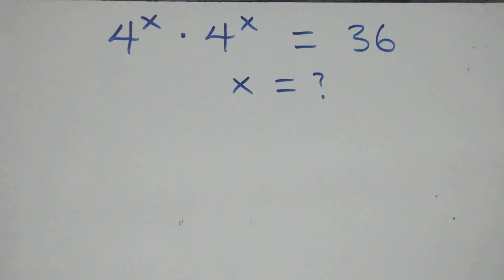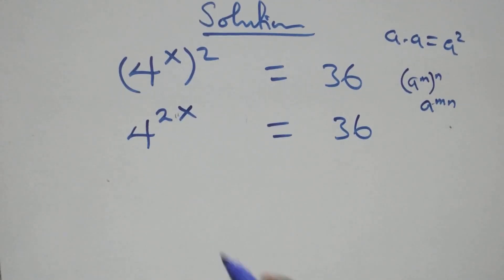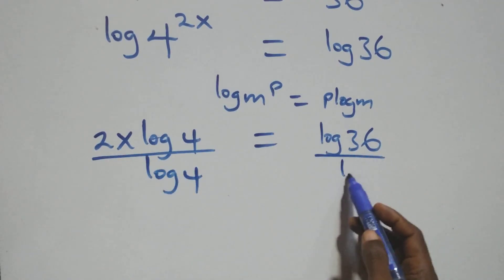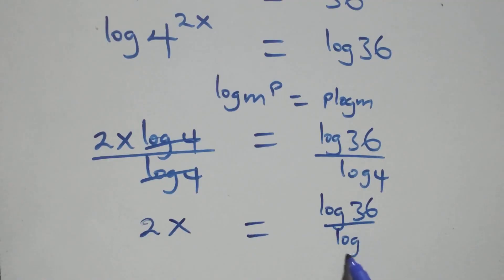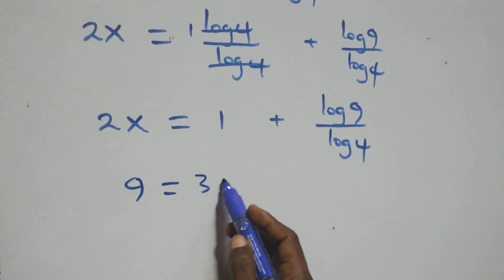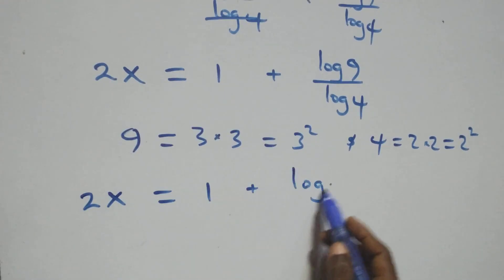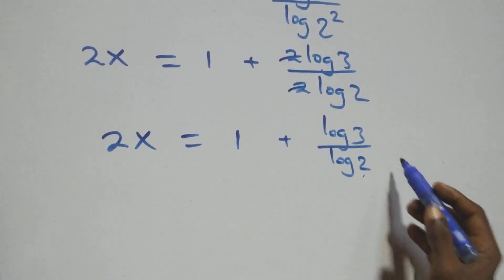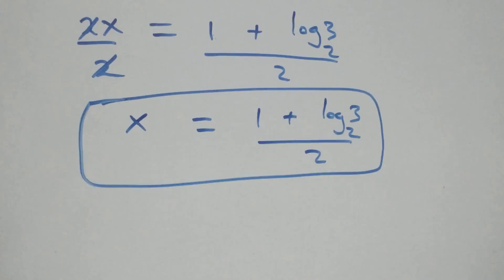Only 1% Solve This! Germany Math Olympiad Problem